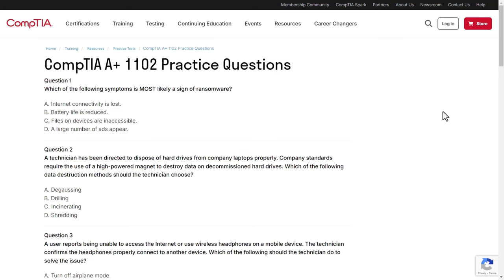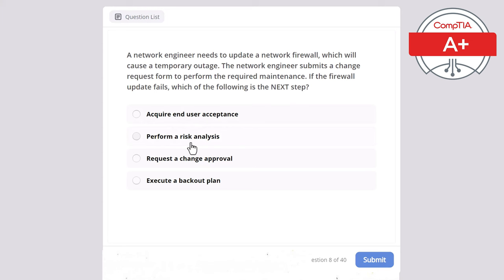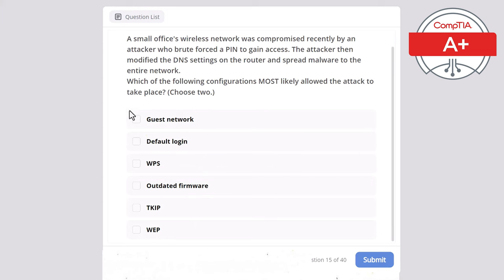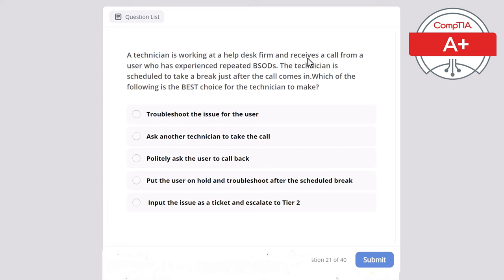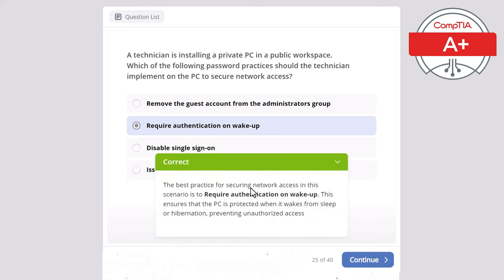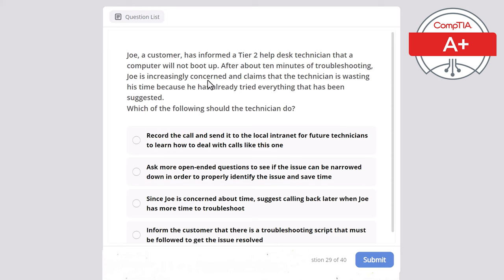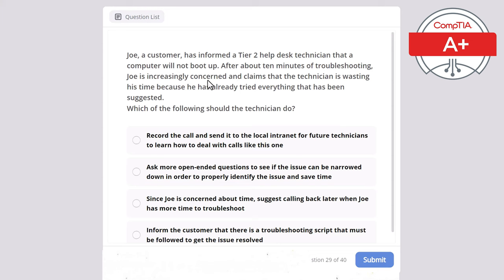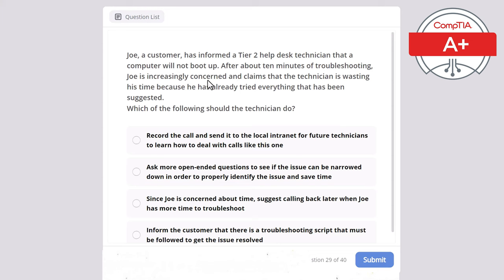CompTIA A+ Core 2 (40 EXAM Questions)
In this video, we present 40 challenging CompTIA A+ Core 2 exam questions to help you prepare for your certification. Whether you're a beginner or looking to refresh your knowledge, these questions will test your understanding and readiness.